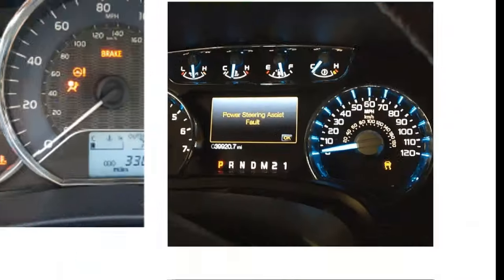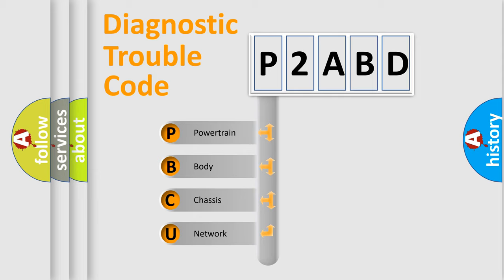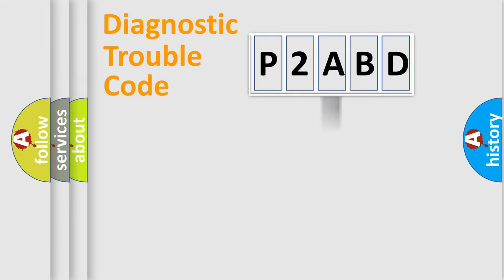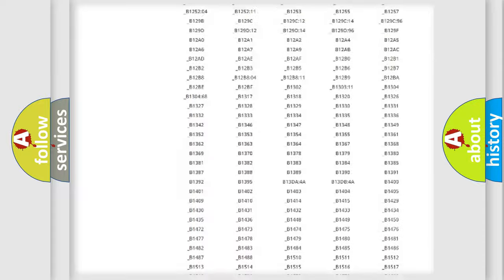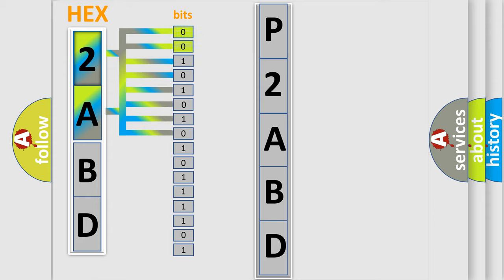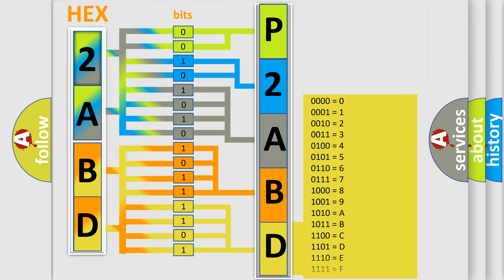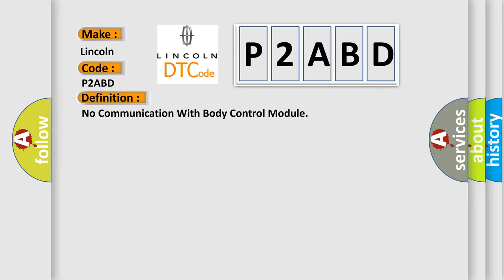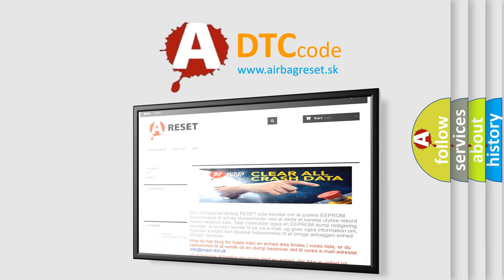DTC Lincoln P2ABD Short Explanation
Contents:
0:21 Basic DTC analysis according to OBD2 protocol standard.
1:48 Insight into programming
2:58 A diagnostically understandable description of the Diagnostic Trouble Code
3:05 Basic error definition

Make:
Lincoln
Code:
P2ABD
Definition:
No Communication With Body Control Module
Cause: